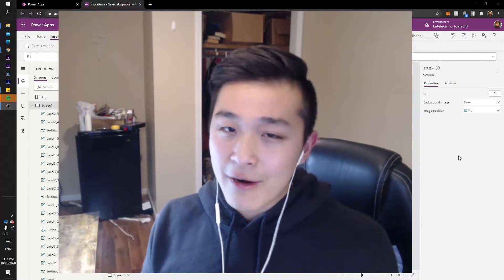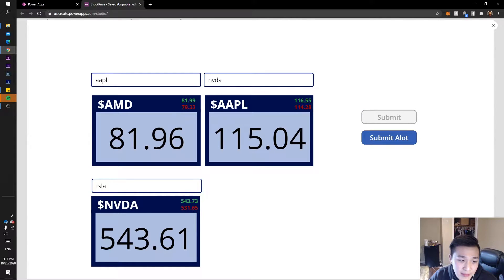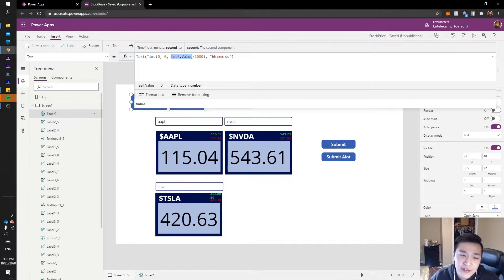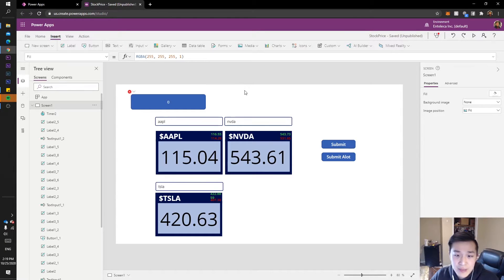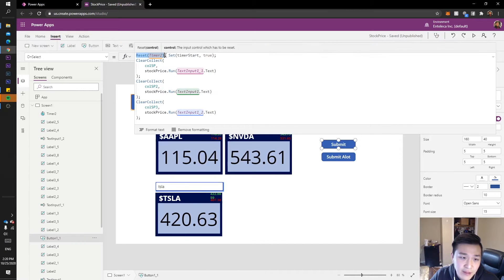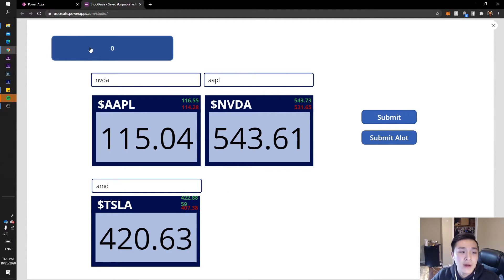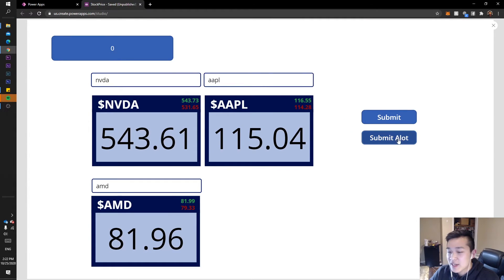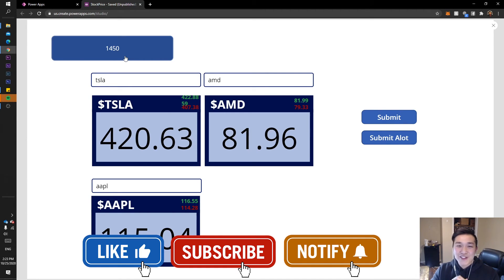PowerApps Performance Optimization - MEASURE Your Performance Improvements!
In this video, I give you a little tip on how to time your functions and how long they take! This gives you a little bit more insight of how fast your application is running and how fast you improve it!

You can definitely use this to give MEASURABLE results to improving your application!